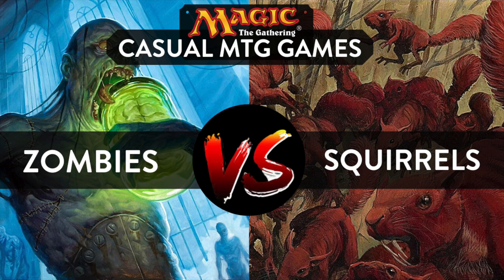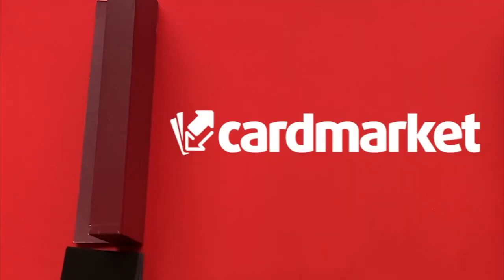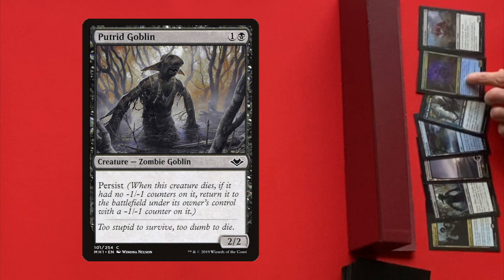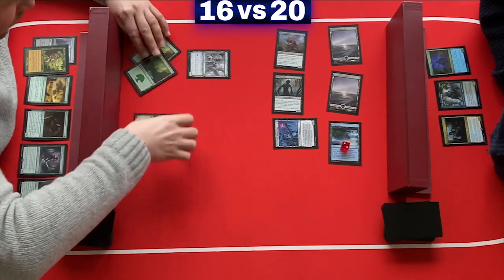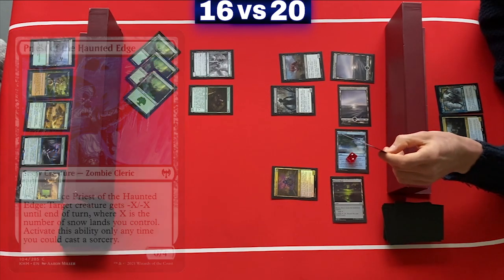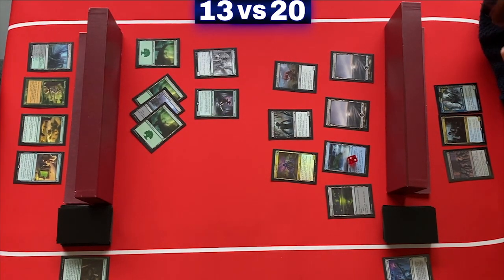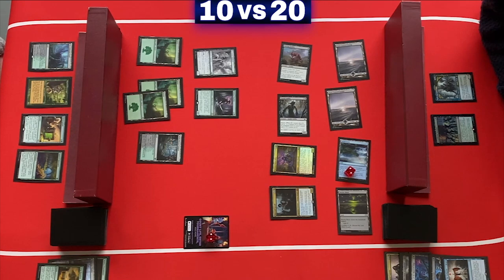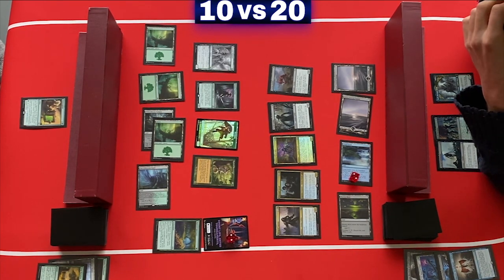MTG GAMEPLAY: ZOMBIE DECK VS SQUIRREL DECK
CASUAL MTG GAMEPLAY: ZOMBIE DECK VS SQUIRREL DECK. Let us know who you think will win the next match ... learn more about how you might win a Secret Lair drop at the end of this video ...

A big thanks to our partner Cardmarket , the best place to buy and sell cards in Europe.

 ▶ Did you win a voucher? Send me a mail (you can find it in the channel info tab) or a PM on cardmarket: You can find me as piupiu24 (if you're new to cardmarket, claim you're 5€ sign up voucher first by contacting me).

DECK DESCRIPTION

Our casual mtg budget deck, as always is under 50$,  and is a great fit if you want to improve you magic the gathering gameplay. Of course, if you like casual mtg formats, jank and playing mtg tribal deck ... this is certainly a Youtube channel for you! As always we pay attention to the flavour and also we include a variety of different cards to have fun and diverse game play in the mtg arena !

THE ZOMBIE DECK

▶Lands
1 Barren Moor
1 Dreadship Reef
1 Faceless Haven
1 Fetid Pools
4 Ice Tunnel
1 Lonely Sandbar
1 Port of Karfell
1 Riptide Laboratory
10 Snow-Covered Swamp
1 Sunken Hollow
1 Vivid Creek
1 Vivid Marsh

▶Zombies
1 Carrion Feeder
2 Diregraf Captain
1 Draugr Necromancer
1 Dreadmalkin
1 Ebondeath, Dracolich
1 Endling
1 Eternal Skylord
1 Eternal Taskmaster
1 Gisa and Geralf
1 Gleaming Overseer
1 Graveyard Marshal
1 Gray Merchant of Asphodel
1 Jhessian Zombies
1 Lazotep Chancellor
1 Master of Death
1 Narfi, Betrayer King
1 Priest of the Haunted Edge
1 Putrid Goblin
3 Soul Diviner
1 The Scarab God
1 Tomebound Lich
1 Undead Augur
1 Vizier of the Scorpion

▶Soul diviner tricks
1 Call of the Death-Dweller
1 Commence the Endgame

▶Planeswalkers
1 Liliana, Waker of the Dead

▶tokens
1 Dreadhorde Invasion
1 From Under the Floorboards
1 Replicating Ring

▶Removal
1 Blood on the Snow
1 Crippling Fear
1 Enter the God-Eternals
1 Tyrant's Scorn

THE DECK

▶THE DECK

▶ Main
1 Binding the Old Gods
1 [MB1] Chatter of the Squirrel
1 Chitterspitter
1 Chord of Calling
1 Crop Rotation
1 Deadly Brew
1 Evolutionary Leap
1 In Search of Greatness
1 Overrun
1 Plumb the Forbidden
1 Putrefy
1 Song of Freyalise
1 Squirrel Nest
1 Squirrel Sanctuary
2 Sylvan Anthem
1 Verdant Command

▶LANDS
1 Bala Ged Recovery // Bala Ged Sanctuary
1 Darkbore Pathway // Slitherbore Pathway
10 Forest
1 Gingerbread Cabin
1 Grim Backwoods
1 Llanowar Wastes
1 Necroblossom Snarl
1 Skemfar Elderhall
3 Swamp
1 Swarmyard
1 Temple of Malady
1 Witherbloom Campus
1 Yavimaya, Cradle of Growth

▶CREATURES
1 Chatterfang, Squirrel General
1 Deep Forest Hermit
1 Drey Keeper
1 Gyome, Master Chef
1 Masked Vandal
2 Ravenous Squirrel
1 Scurrid Colony
1 Scurry Oak
2 [MH2] Squirrel Mob
4 Squirrel Sovereign
1 Squirrel Wrangler
1 Tireless Provisioner
1 Tireless Tracker
1 Toski, Bearer of Secrets

❤︎ MTG Alter Artists on instagram:

damarideneurommancer
sm.art.omish
starsizzetmagic